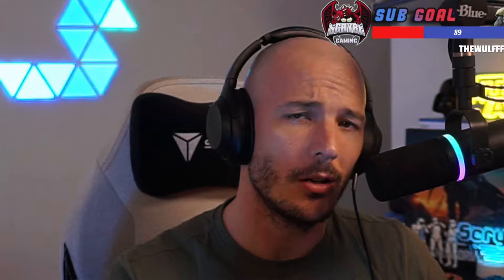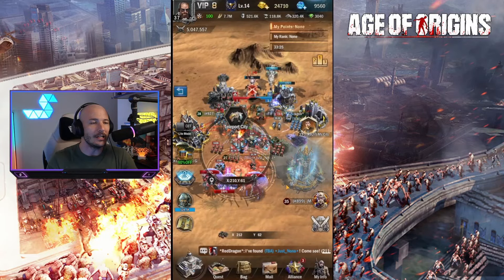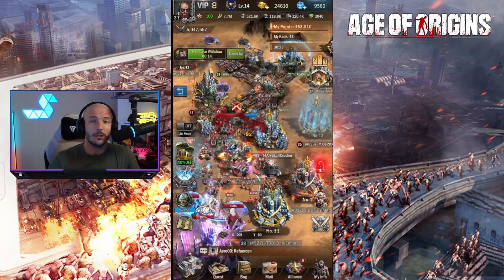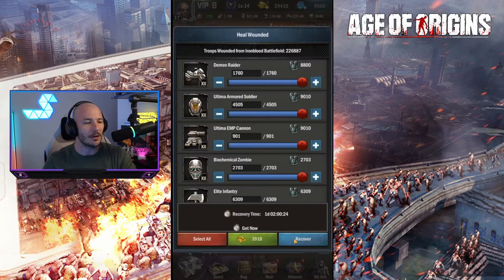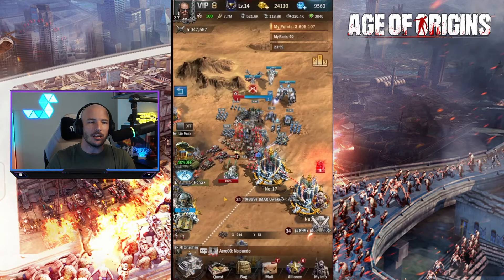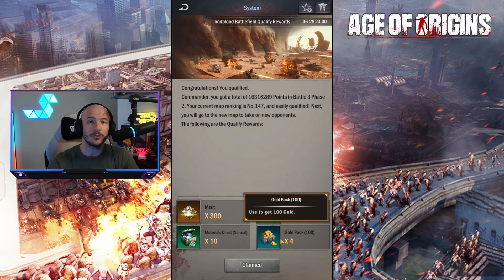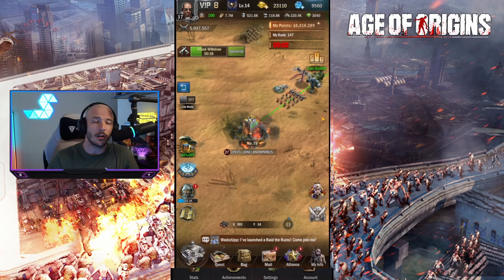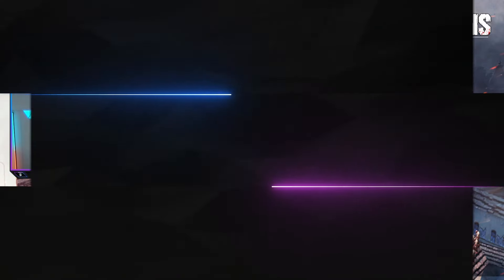Ironblood Battlefield is MAD in ageoforigins